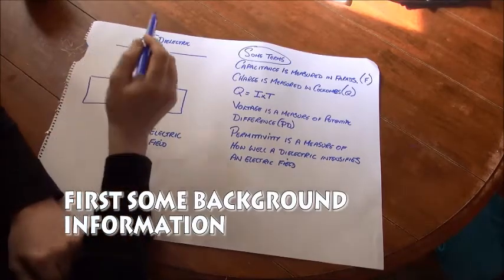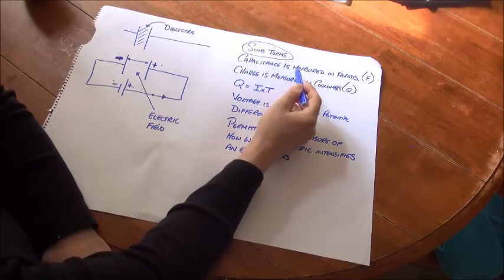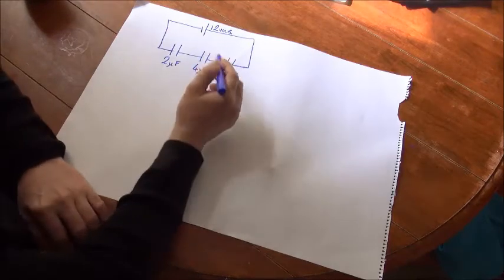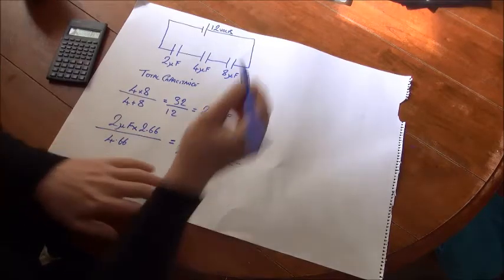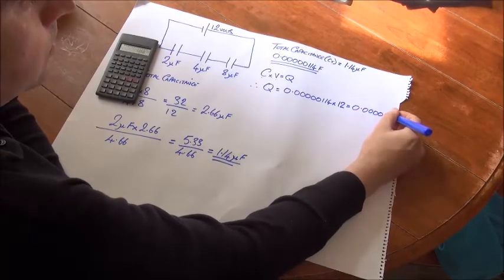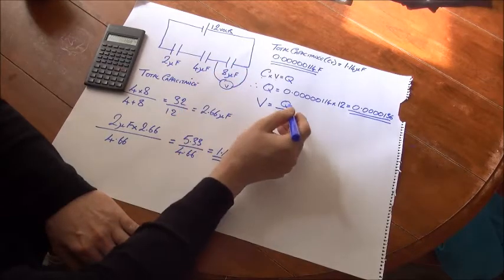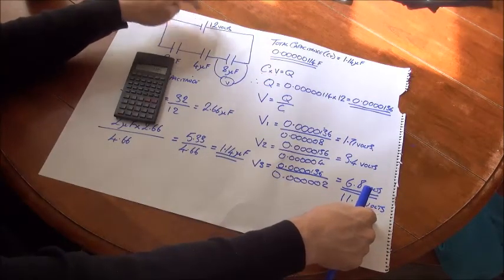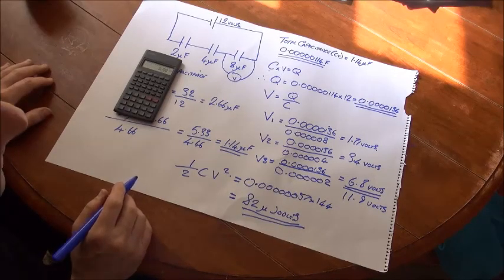Capacitors in Series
Calculating total capacitance, total charge, voltage dropped and energy stored in a circuit containing 3 capacitors in series.